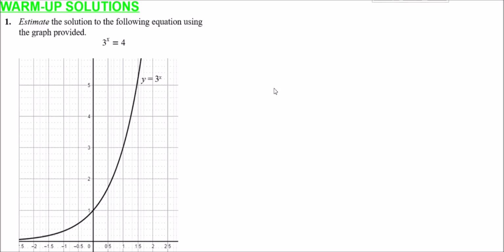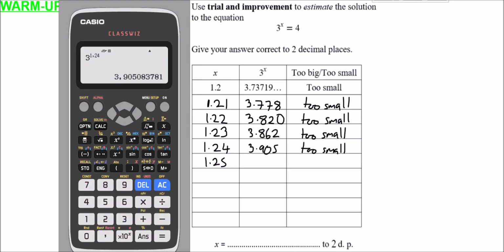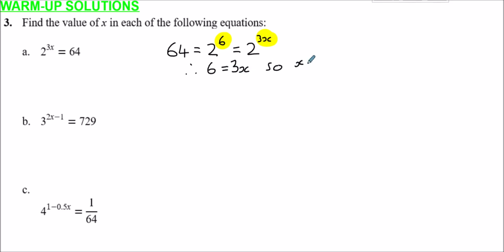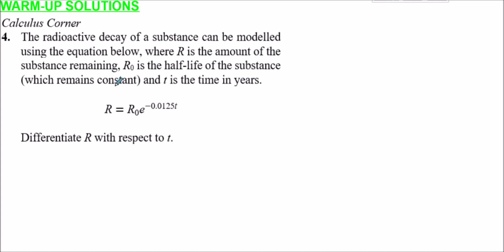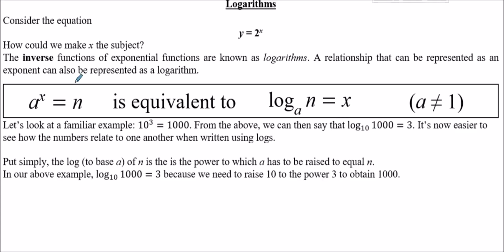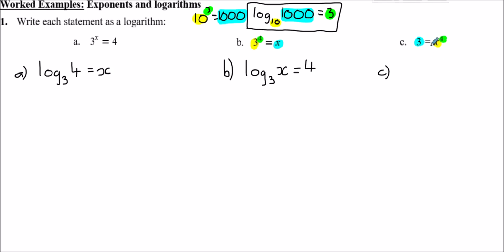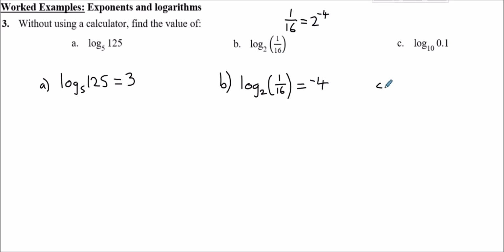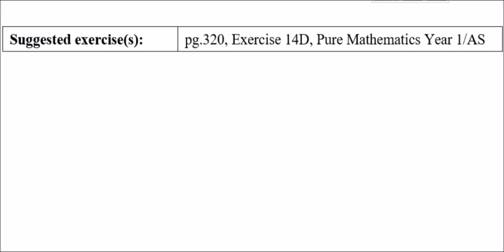Year 12/AS Pure Chapter 14.4 (Exponentials and Logarithms)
This video shows how exponentials relate to logs, and logs to exponentials. It is full of lots of worked examples showing how power relationships can be expressed as logs, and vice versa.

This lesson is meant as preparation for Exercise 14D, page 320 of the Pearson Edexcel Pure Mathematics Year 1/AS Textbook

Introduction: 00:00

Solution to Warm-Up Q1: 0:31
Solution to Warm-Up Q2: 1:38
Solution to Warm-Up Q3: 6:21
Solution to Warm-Up Q4: 9:34

Logarithms and Powers - Introduction: 11:06

Worked Example 1a): 13:53
Worked Example 1b): 15:39
Worked Example 1c): 16:28

Worked Example 2a): 17:14
Worked Example 2b): 18:19
Worked Example 2c): 18:29

Worked Example 3a): 18:52
Worked Example 3b): 19:21
Worked Example 3c): 20:04

Worked Example 4a): 20:31
Worked Example 4b): 21:29
Worked Example 4c): 22:10

Suggested Exercises: 23:06